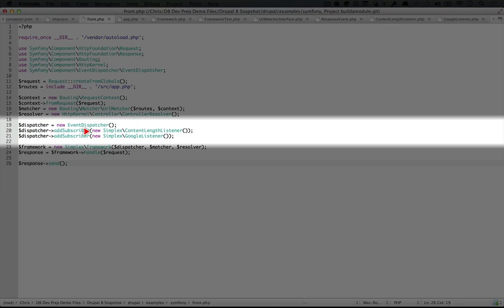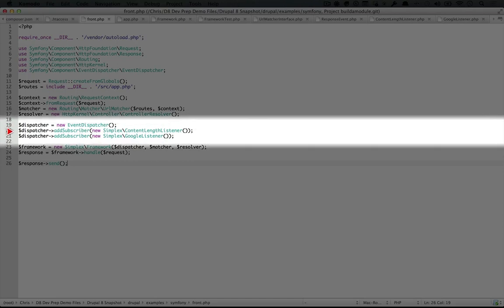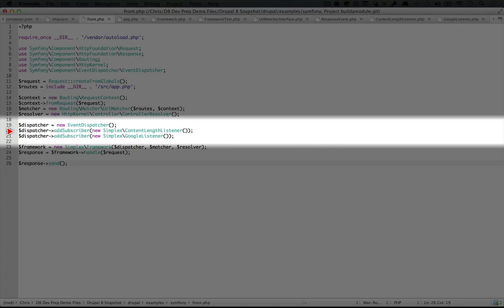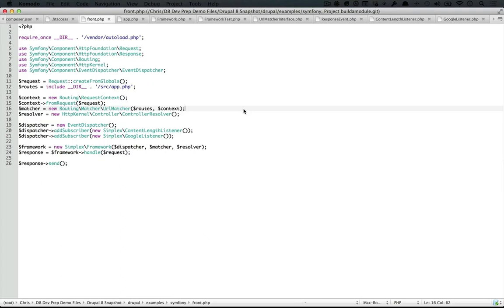116. Overview of what we covered around the event dispatcher